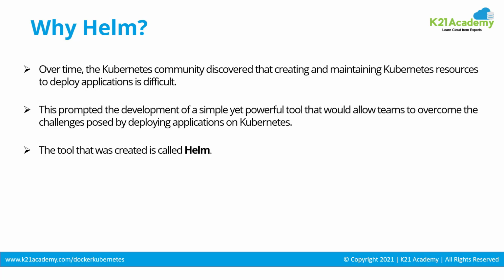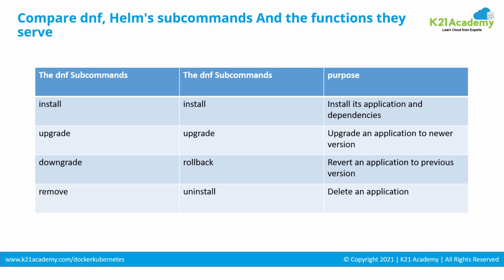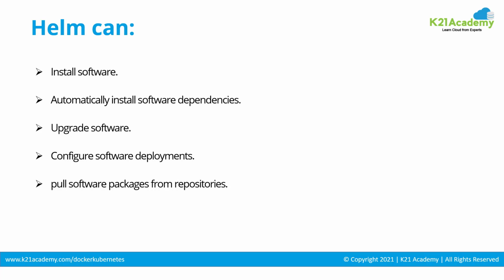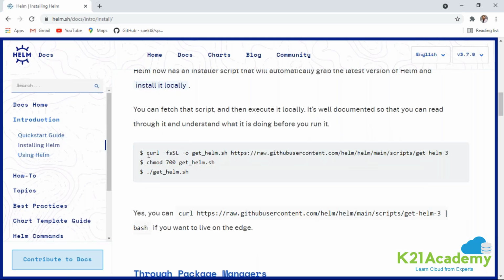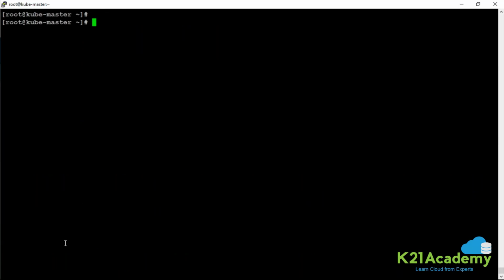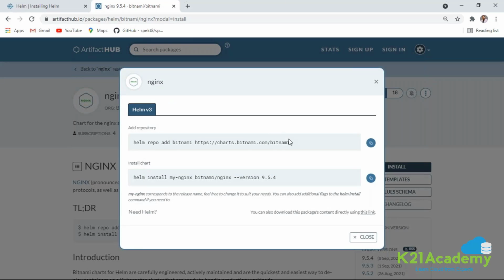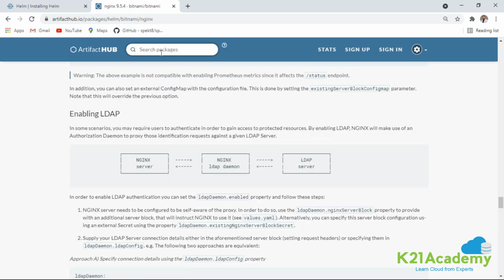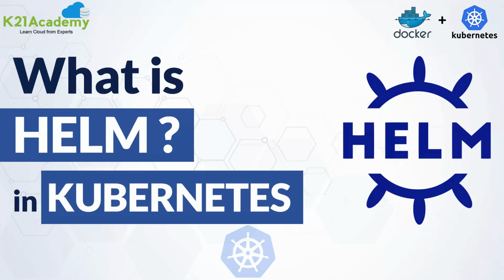Introduction to Helm | How to install Helm ? | Helm Charts explained | k21Academy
𝐏𝐥𝐚𝐧𝐧𝐢𝐧𝐠 𝐭𝐨 𝐠𝐞𝐭 𝐂𝐞𝐫𝐭𝐢𝐟𝐢𝐞𝐝 𝐚𝐬 𝐚 𝐊𝐮𝐛𝐞𝐫𝐧𝐞𝐭𝐞𝐬 𝐀𝐩𝐩𝐥𝐢𝐜𝐚𝐭𝐢𝐨𝐧 𝐃𝐞𝐯𝐞𝐥𝐨𝐩𝐞𝐫 (𝐂𝐊𝐀𝐃)? 𝐉𝐨𝐢𝐧 𝐨𝐮𝐫 𝐅𝐑𝐄𝐄 𝐌𝐚𝐬𝐭𝐞𝐫𝐜𝐥𝐚𝐬𝐬 𝐚𝐭 𝐚𝐧𝐝 𝐦𝐚𝐤𝐞 𝐲𝐨𝐮𝐫 𝐥𝐞𝐚𝐫𝐧𝐢𝐧𝐠 𝐛𝐞𝐭𝐭𝐞𝐫.

📌 Creating and Maintaining Kubernetes resources to deploy applications is a bit challenging, and hence to ease the process, a tool was created, i.e., 𝗛𝗲𝗹𝗺.

📌 𝗪𝗵𝗮𝘁 𝗶𝘀 𝗛𝗲𝗹𝗺? In simple words, Helm is a package manager ⚙️ for Kubernetes that streamlines installing and managing applications.

📦 𝗛𝗲𝗹𝗺 𝗖𝗵𝗮𝗿𝘁𝘀: is a packaged application or collection of all versioned, pre-configured application resources which can be deployed as one unit ✊. These charts comprise YAML configuration files and templates that are rendered into Kubernetes manifest files.

⚒ With Helm, you can do the following things:
📌 Install the software.
📌 Automatically install software dependencies.
📌 Upgrade software.
📌 Configure software deployments.
📌 Fetch software packages from repositories.

🤔 𝗪𝗵𝘆 𝗨𝘀𝗲 𝗛𝗲𝗹𝗺⁉️ Helm is a client/server application that Improves productivity, simplifies software deployment, enables the adaptation of cloud-native applications, and Reduces the complexity of deployments of microservices

𝐖𝐚𝐧𝐭 𝐭𝐨 𝐤𝐧𝐨𝐰 𝐦𝐨𝐫𝐞 𝐚𝐛𝐨𝐮𝐭 𝐇𝐞𝐥𝐦 𝐢𝐧 𝐝𝐞𝐭𝐚𝐢𝐥 𝐰𝐢𝐭𝐡 𝐬𝐭𝐞𝐩-𝐛𝐲-𝐬𝐭𝐞𝐩 𝐢𝐧𝐬𝐭𝐫𝐮𝐜𝐭𝐢𝐨𝐧𝐬 𝐭𝐨 𝐢𝐧𝐬𝐭𝐚𝐥𝐥.

𝐖𝐡𝐞𝐫𝐞 𝐡𝐞 𝐞𝐱𝐩𝐥𝐚𝐢𝐧𝐬:
00:00 = Introduction
00:24 = Agenda
01:02 = Why Helm?
02:50 = What is Helm?
04:55 = Understanding Package Manager
08:59 = How to Install Helm?
17:45 = What is Helm Charts?
19:45 = Learning Path for Certified Kubernetes Application Developer (CKAD)
20:34 = FREE CLASS on CKAD
21:06 = Registration Link for FREE CLASS

𝐀𝐥𝐬𝐨, 𝐝𝐨𝐧'𝐭 𝐟𝐨𝐫𝐠𝐞𝐭 𝐭𝐨 𝐣𝐨𝐢𝐧 𝐮𝐬 𝐨𝐧 𝐨𝐮𝐫 𝐅𝐑𝐄𝐄 𝐓𝐞𝐥𝐞𝐠𝐫𝐚𝐦 𝐠𝐫𝐨𝐮𝐩 𝐚𝐧𝐝 𝐛𝐞 𝐭𝐡𝐞 𝐟𝐢𝐫𝐬𝐭 𝐭𝐨 𝐫𝐞𝐜𝐞𝐢𝐯𝐞 𝐊𝐮𝐛𝐞𝐫𝐧𝐞𝐭𝐞𝐬-𝐫𝐞𝐥𝐚𝐭𝐞𝐝 𝐧𝐞𝐰𝐬 𝐚𝐧𝐝 𝐮𝐩𝐝𝐚𝐭𝐞𝐬.